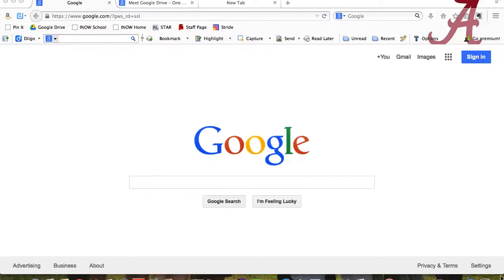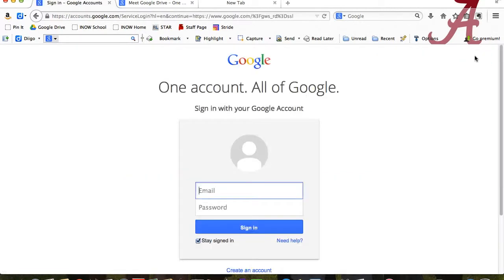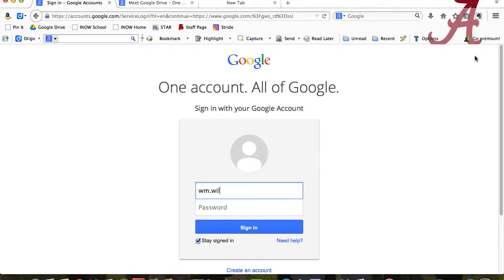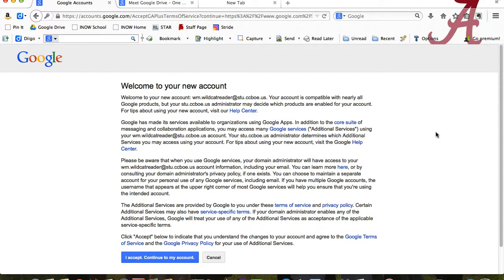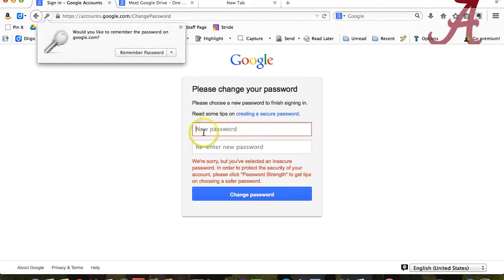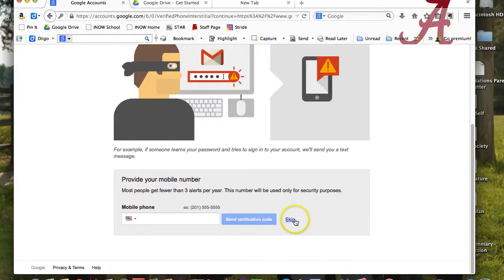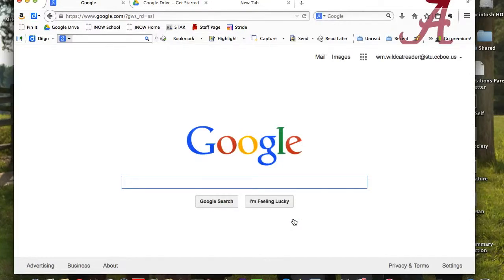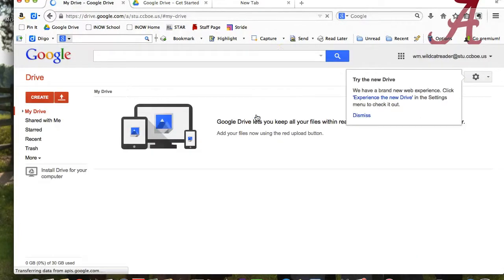Gettin' Techie - Login to Google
This video is about Gettin' Techie